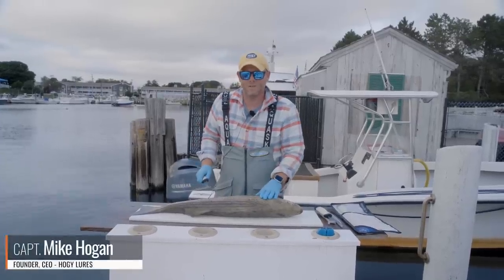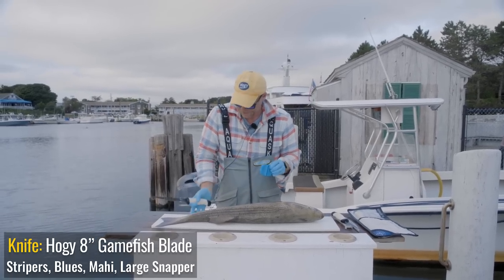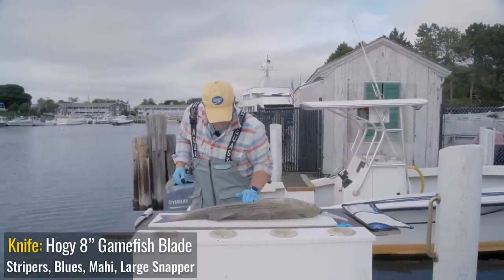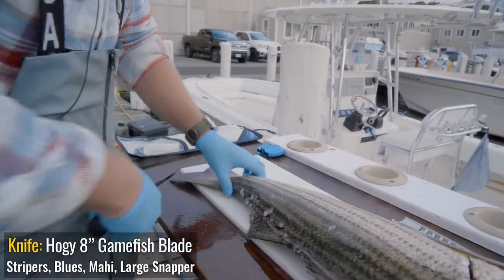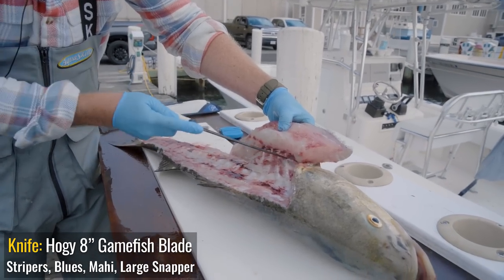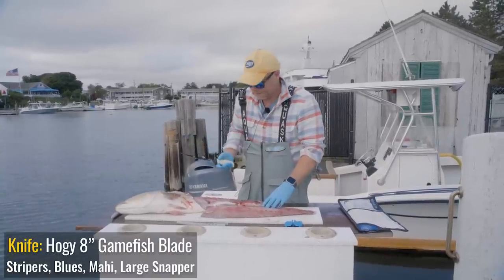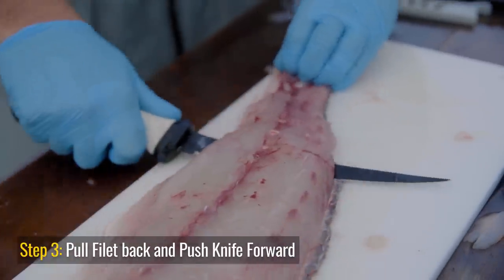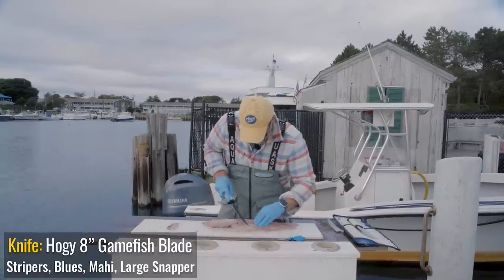How To: Fillet Striped Bass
In this video, Capt. Mike shows you how to fillet and clean a slot-sized striped bass. The name of the game to properly fillet a fish is a sharp knife. The Hogy series of filet knives make for a seamless, clean, and easy fish filleting experience!

0:00 Intro
02:22 Step 1: Angle Cut Behind The Head
02:49 Step 2: Work Down "Top Shoulder"
03:04 Step 3: Exit Knife Through Fish
03:25 Step 4: Work Down The Backbone and Over The Rib Cage
05:45 Skin and Debone Fillets
07:45 Cut Into Portion Sizes